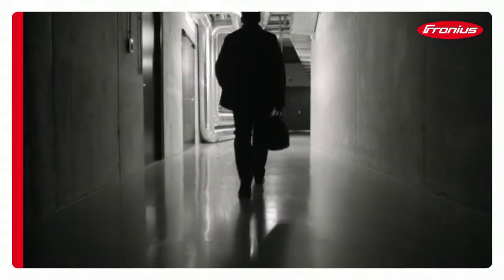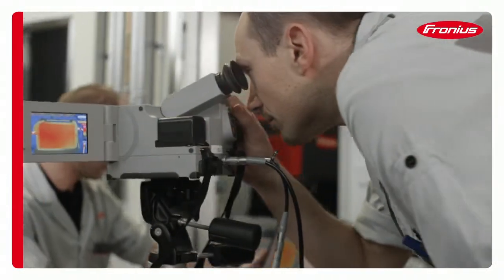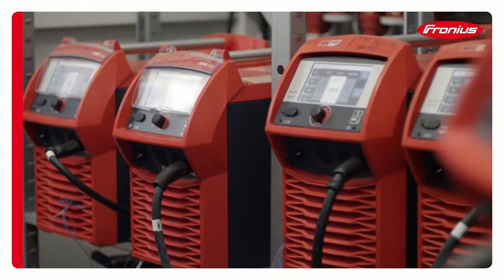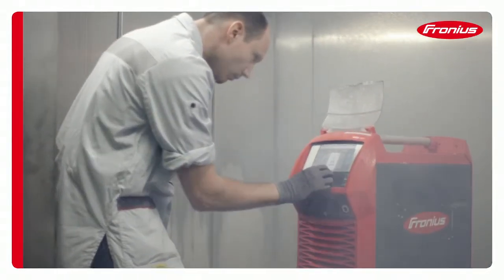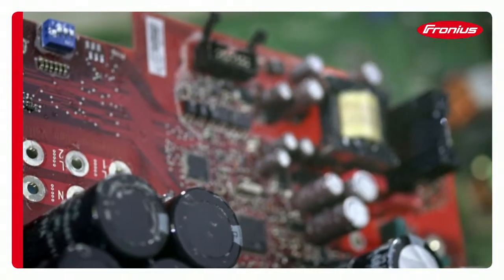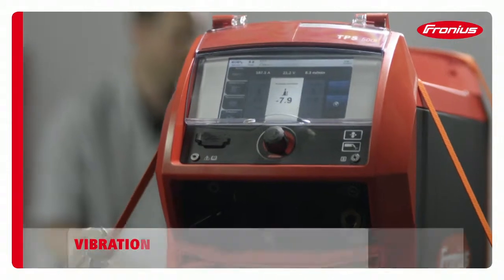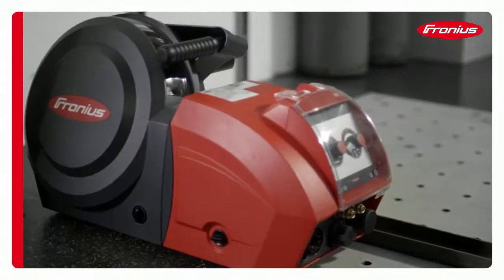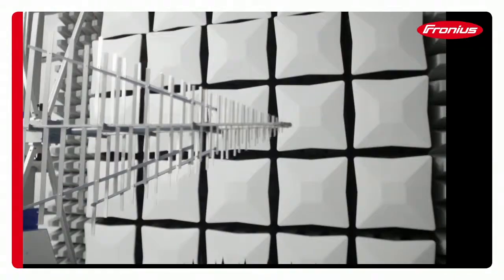Kwaliteit en betrouwbaarheid - Fronius TPS/i